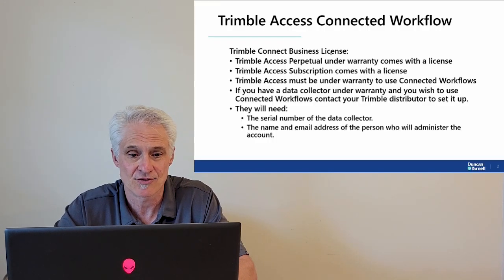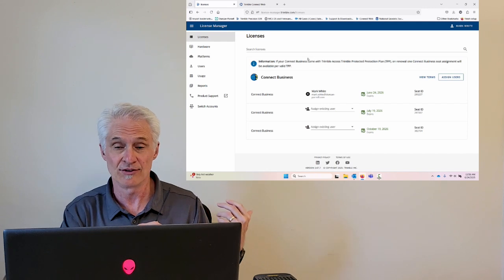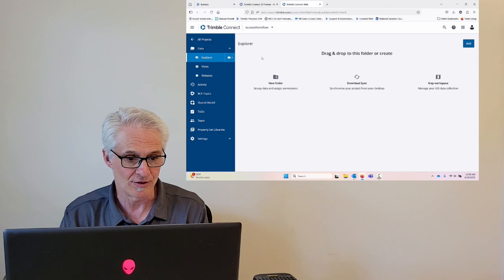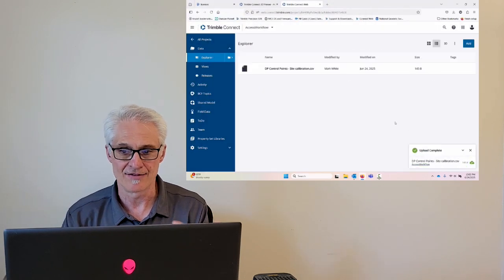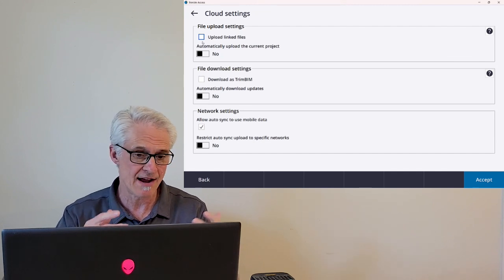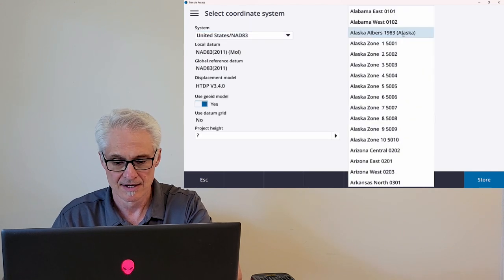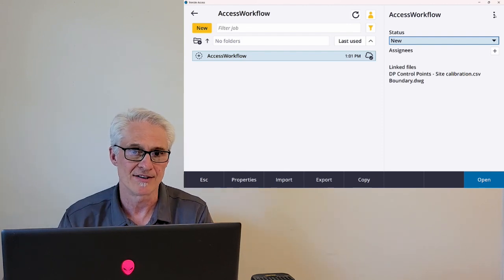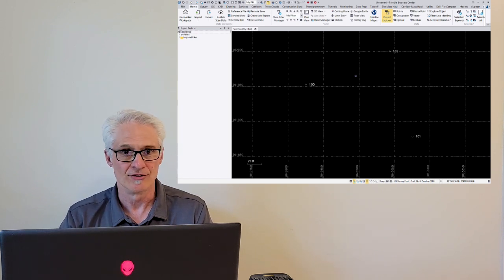Mastering Trimble Connected Workflows: Access, TBC & Connect Data Transfer | Survey Matters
In this comprehensive guide, Mark White, Training & Support Manager at Duncan-Parnell, walks you through the power of Trimble Connected Workflows. Learn how integrating Trimble Access field software and Trimble Business Center (TBC) office software with the Trimble Connect cloud platform enables seamless two-way data transfer between your office and field teams, fundamentally streamlining your surveying projects and reducing data loss.

Trimble Connect serves as your central hub, enabling near-instantaneous syncing of data from Trimble Access's field collection to TBC's deliverable creation. No more manual transfers! Discover how to securely store and share files, visualize and interact with your data, collaborate in real-time with stakeholders, and establish a single, trusted "source of truth" for every project, ultimately preventing costly errors and rework.

0:00 Introduction
0:22 What is Trimble Access Connected Workflow?
0:39 Setting up Your Licenses & Adding Users
4:31 Getting Started with Trimble Web Connect
6:31 Add Your Team to Trimble Web Connect
7:27 Uploading Files to Trimble Web Connect
9:12 Connecting Data from Trimble Business Center (TBC)
10:25 Perspective from the Field: Downloading Data into Trimble Access
13:24 Creating a Job File in Trimble Access and Reuploading the Project
16:31 Back in the Office: View in Trimble Connect
17:43 Downloading Data in the Cloud to Trimble Business Center

About Survey Matters 👉 Survey Matters is your go-to video series for the latest advancements, techniques, and insights in the surveying industry. Each episode features detailed demonstrations, real-world applications, and ongoing education to keep you informed. New episodes premiere monthly!

About Duncan-Parnell 👉 Duncan-Parnell is a trusted resource for surveyors, engineers, and construction professionals. We provide sales, rentals, and support for top-tier solutions including Trimble GNSS, robotic total stations, drones, 3D scanning, printing services, and more.